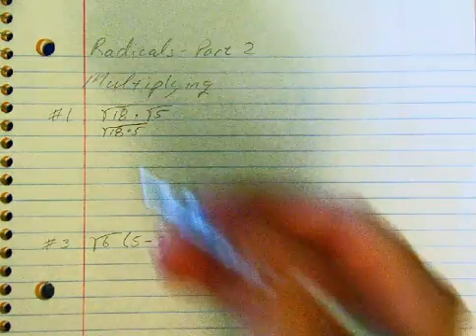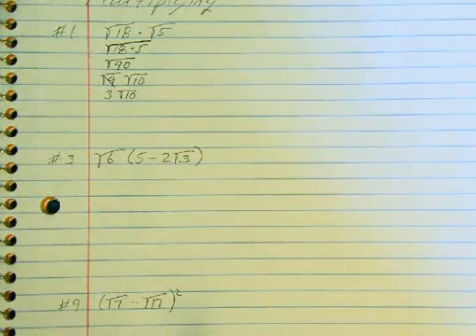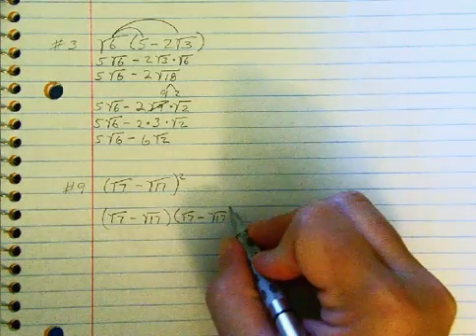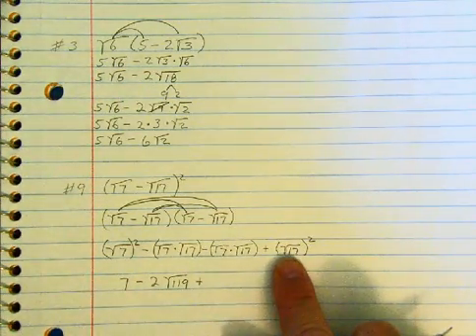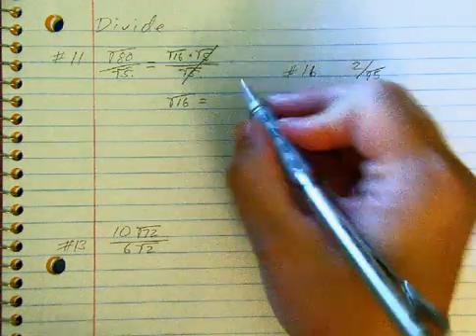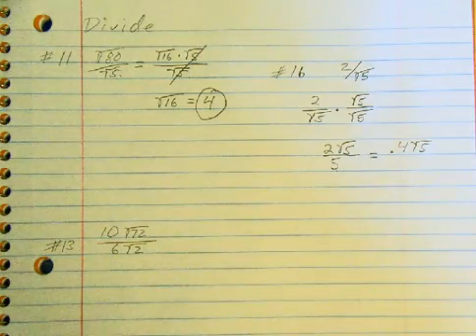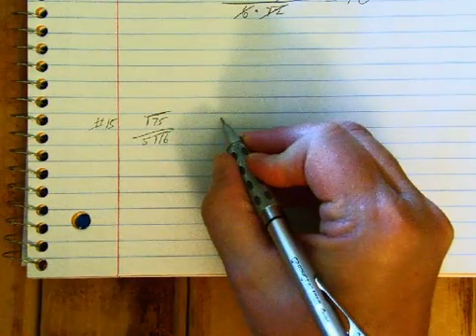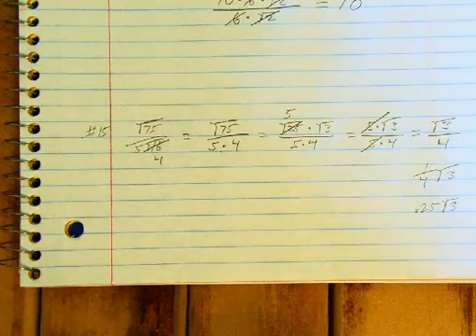Radicals Part 2 Tech Math 2